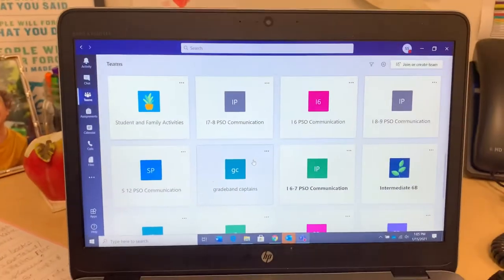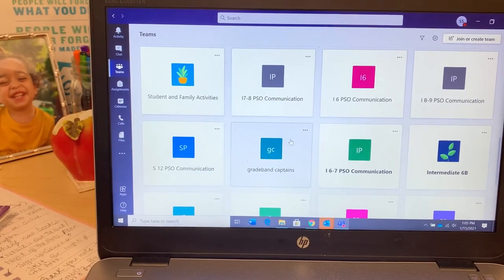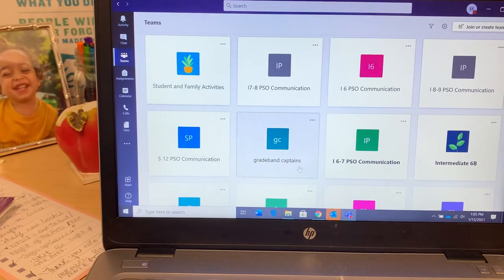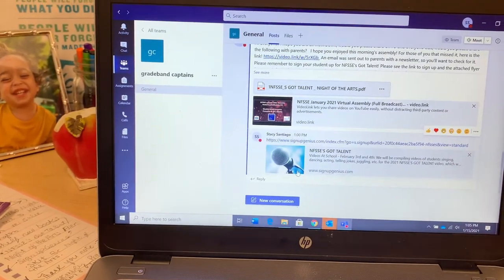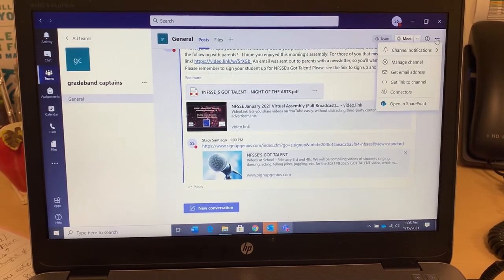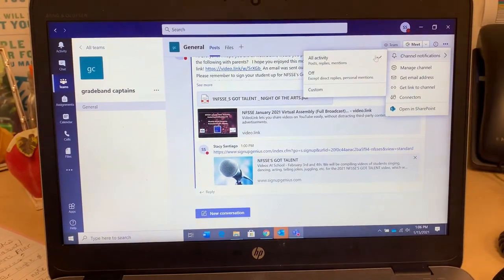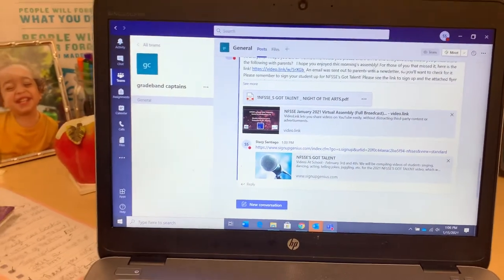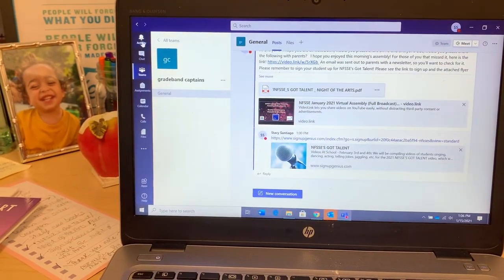January 15, 2021